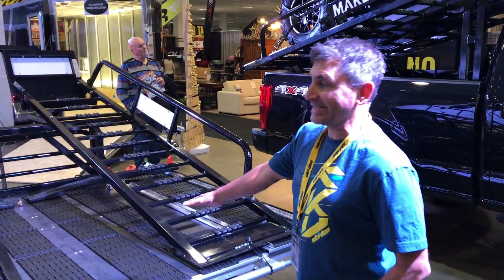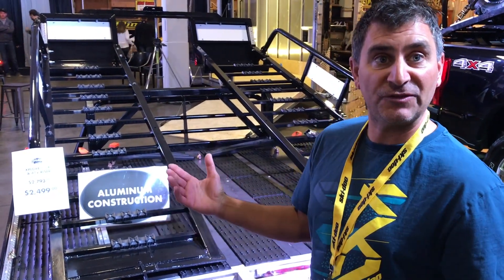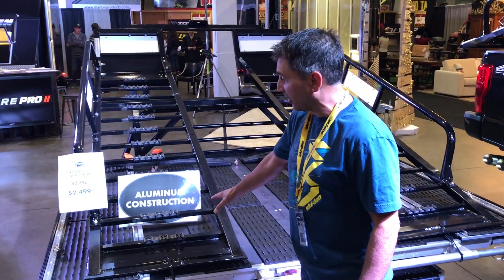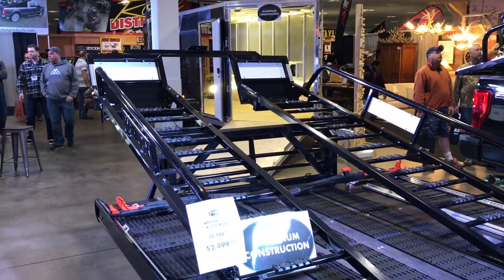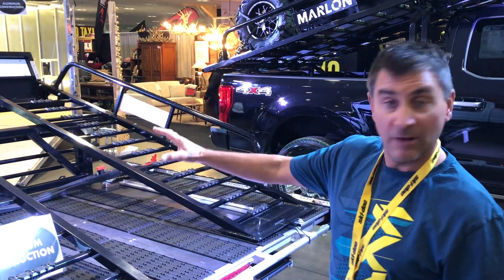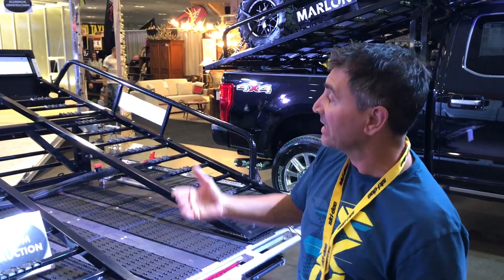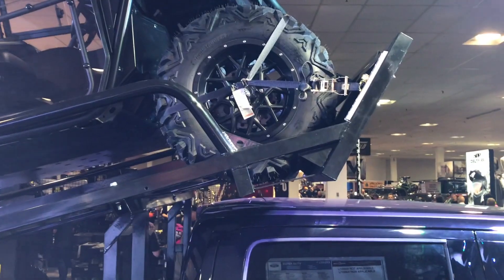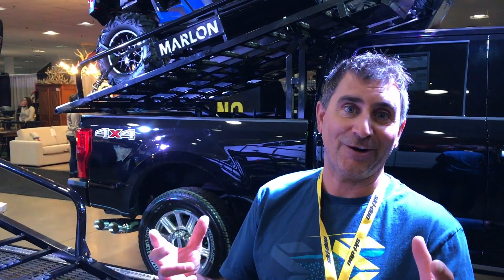Marlon Products 2019 Xplore Deck and SXS Riser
Marlon's Dave Norona takes for a walk around of the Marlon Xplore Deck and SXS Riser.